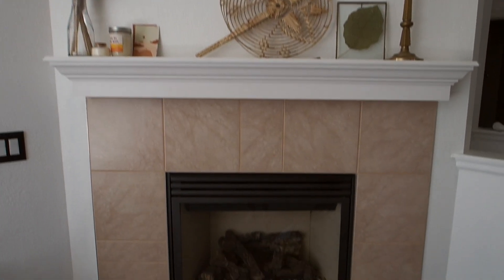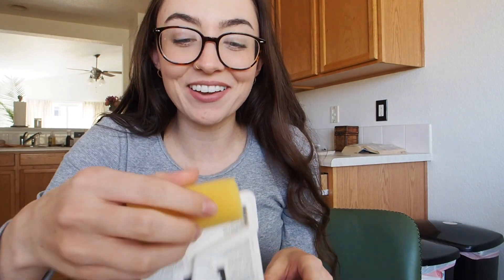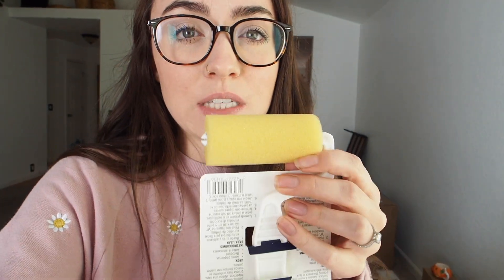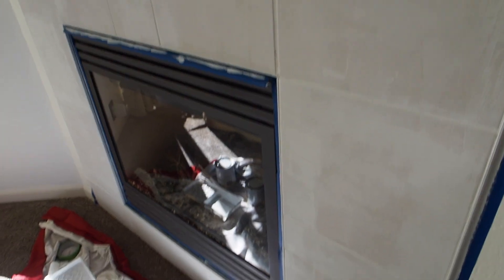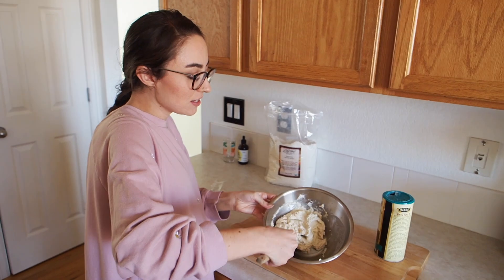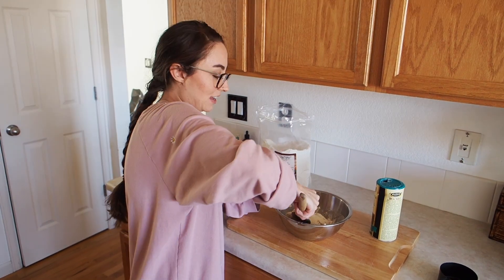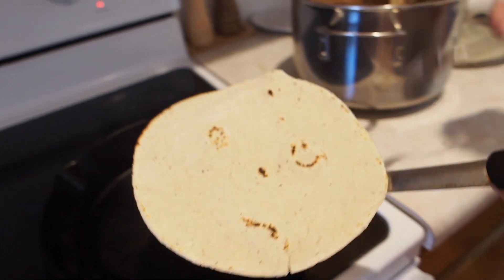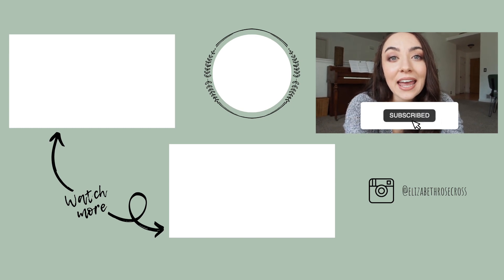DAY IN MY LIFE | cozy fall morning + painting my fireplace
Today's vlog includes:
    • the most beautiful autumn walk
    • a delicious fall drink recipe
    • a DIY painting project
    • homemade tortillas

Organic masa:

FOLLOW ME //